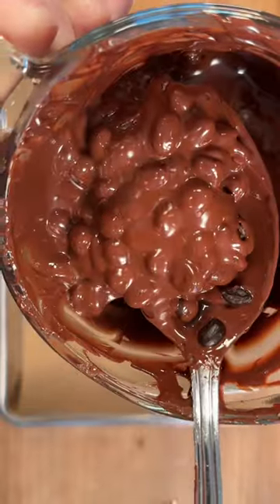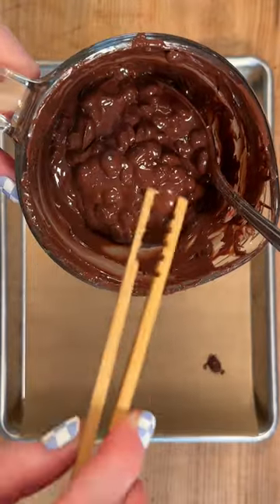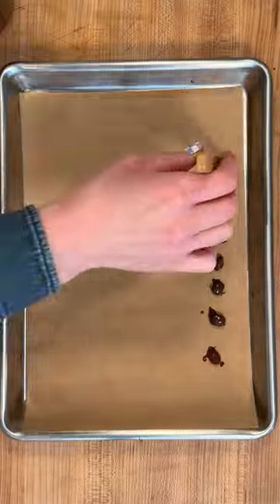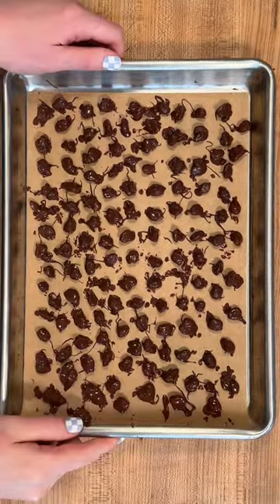Day 10 // 30 days of chocolate 🍫☕️ chocolate covered espresso beans